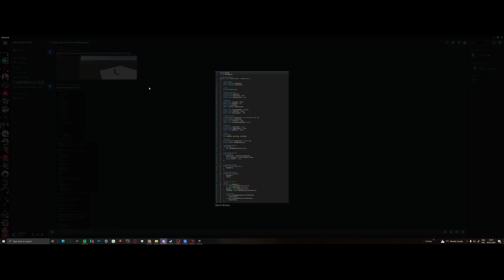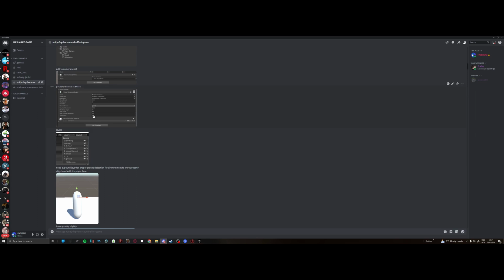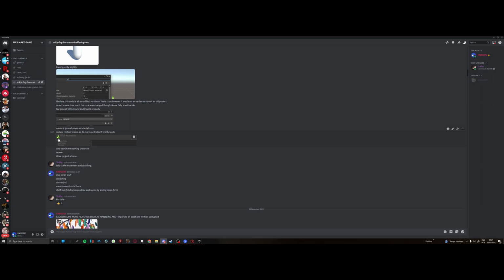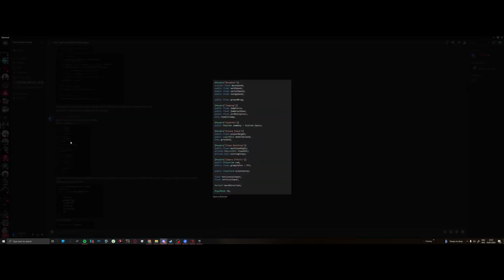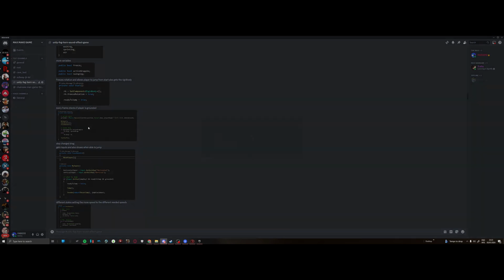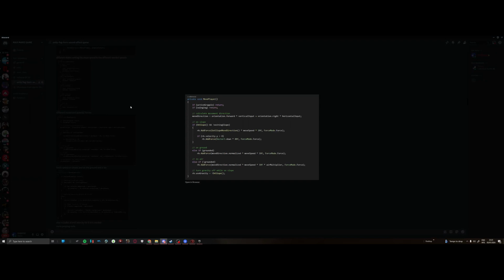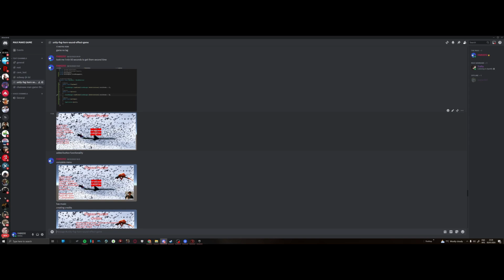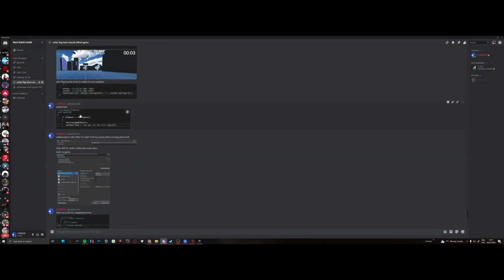PigeonHunter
Pigeon hunter was a university game thrown together in about 2 weeks total